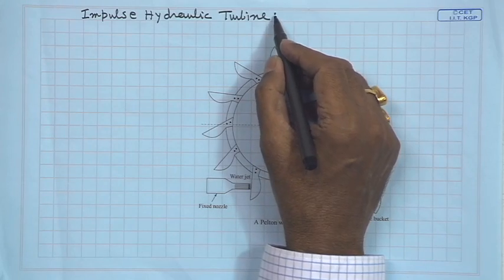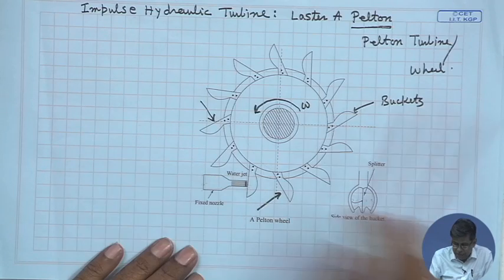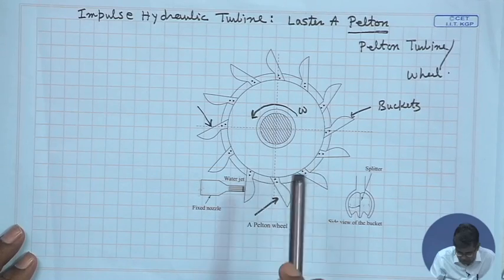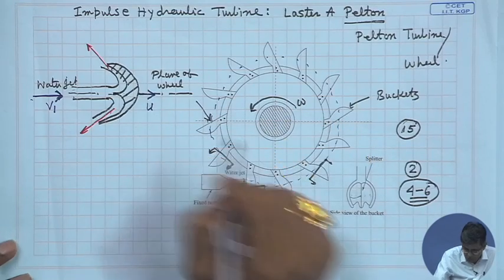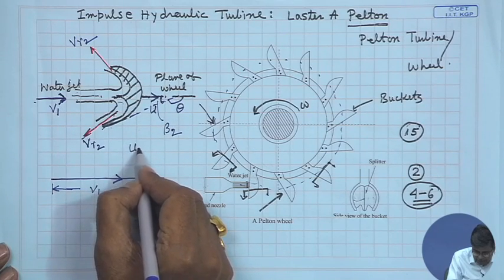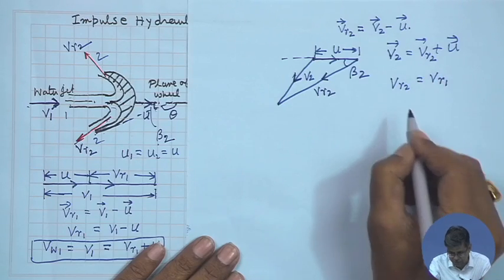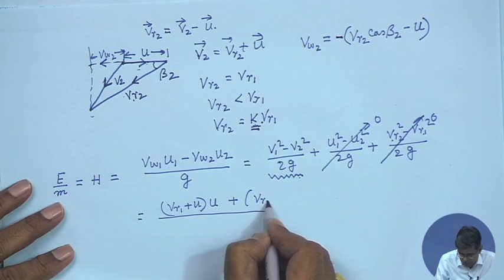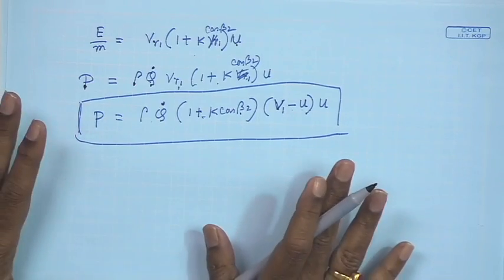Basic Principles, Analysis of Force and Power Generation Part - I